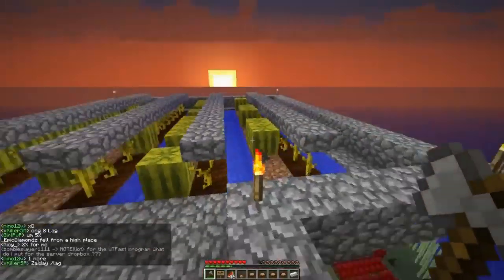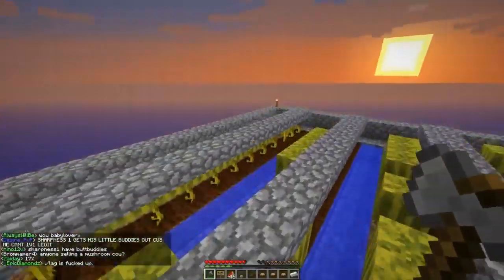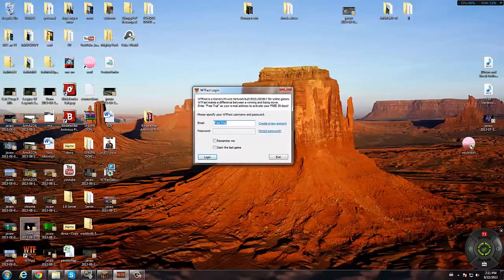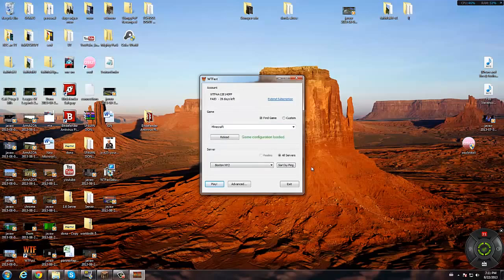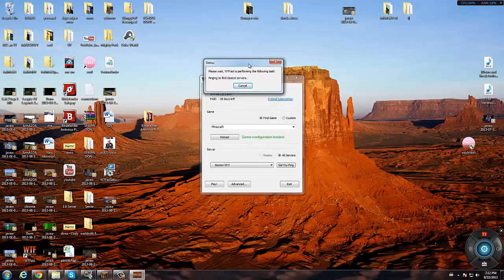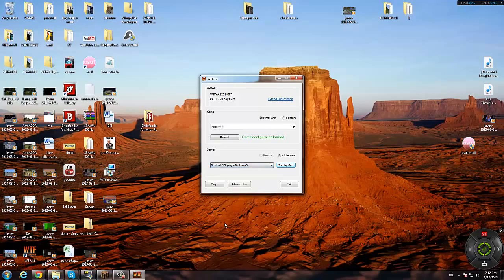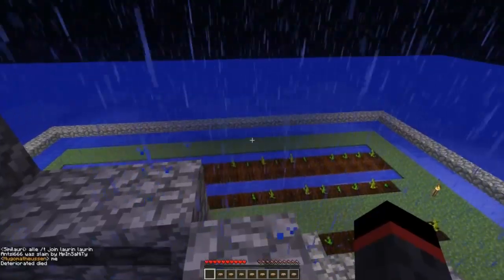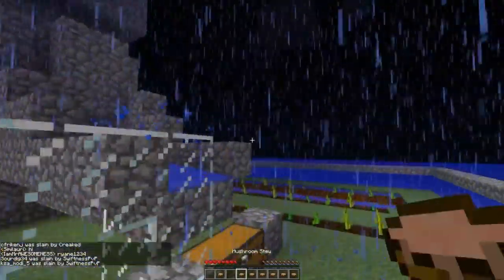2016 Method: Fix Minecraft Lag Forever!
It will help you fix minecraft lag forever!